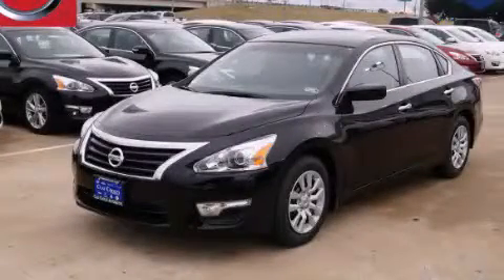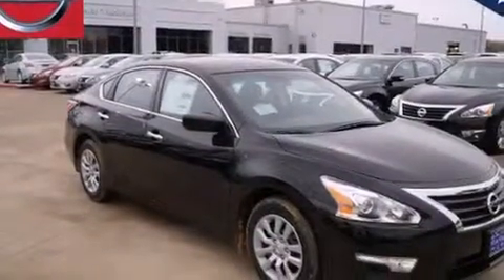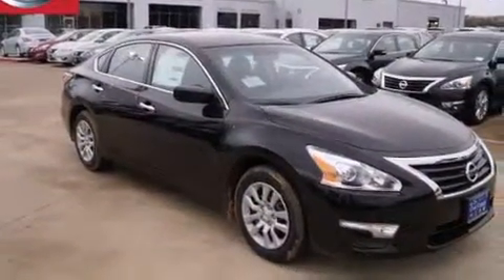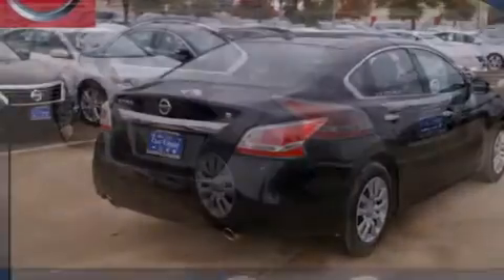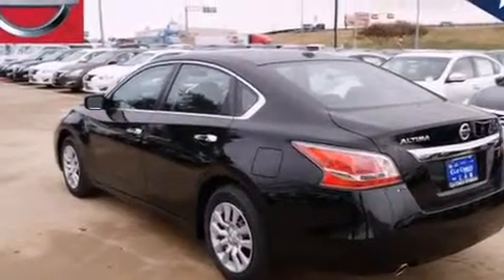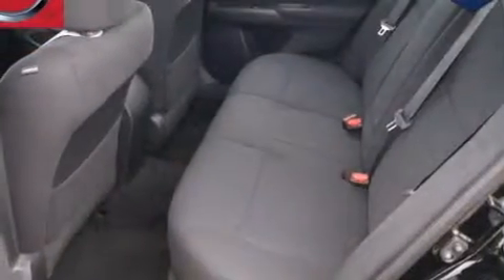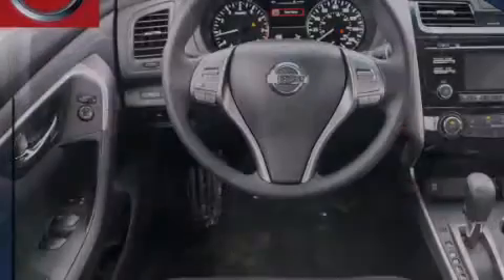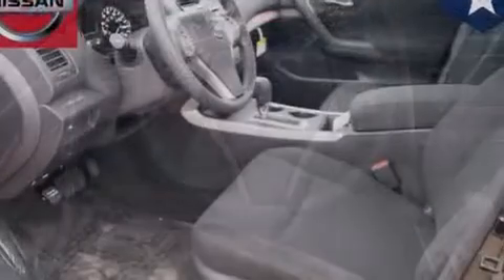2015 Nissan Altima Denton TX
We've been honored to serve the Dallas TX area , we promise that your experience at our dealership will exceed your expectations ! Year : 2015 Make : Nissan Model : Altima Engine : 2.5L 4-Cyl Engine Trans . : Automatic Miles : 6 Clay Cooley - Nissan 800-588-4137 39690 LBJ FREEWAY Dallas , TX 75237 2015 Nissan Altima Dallas TX